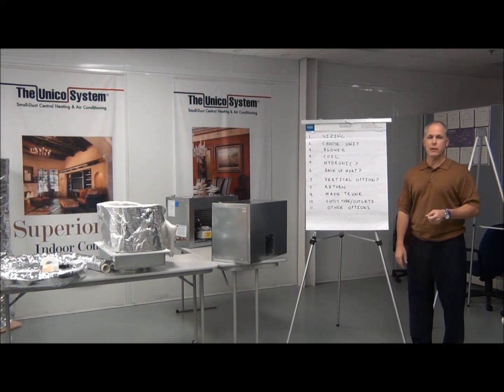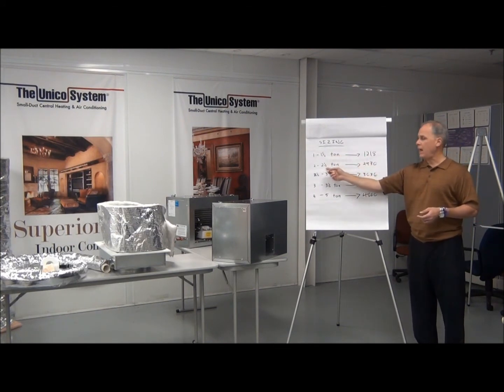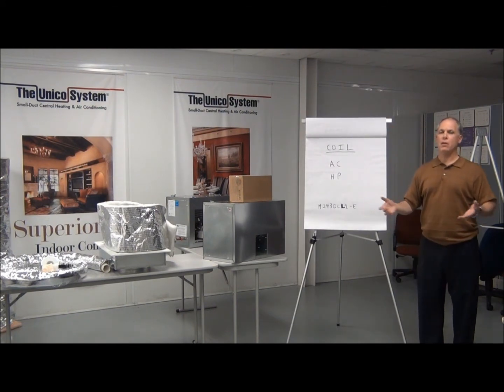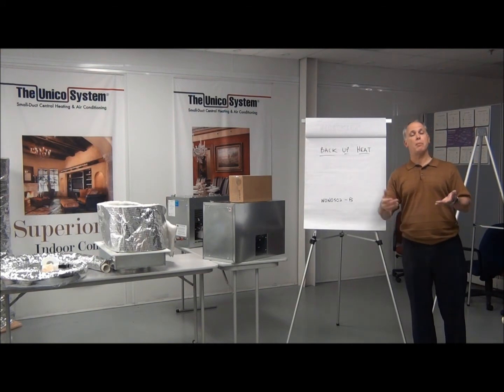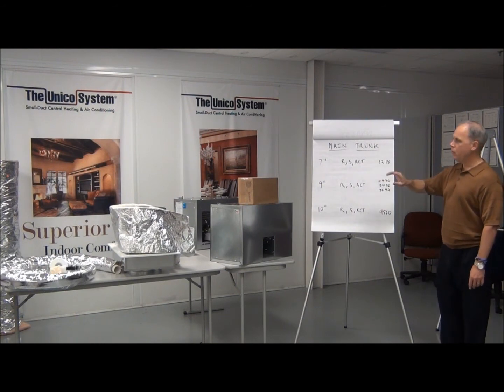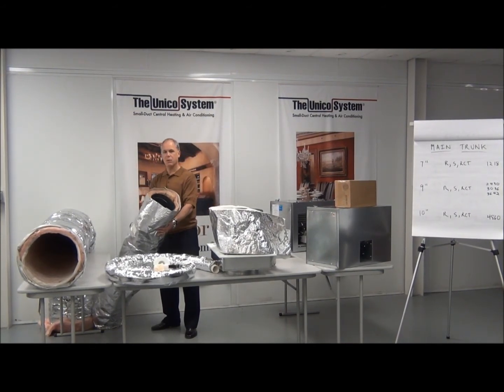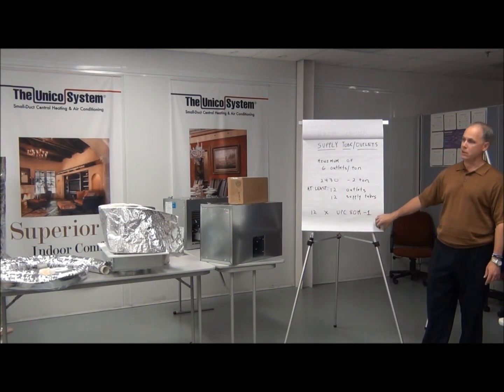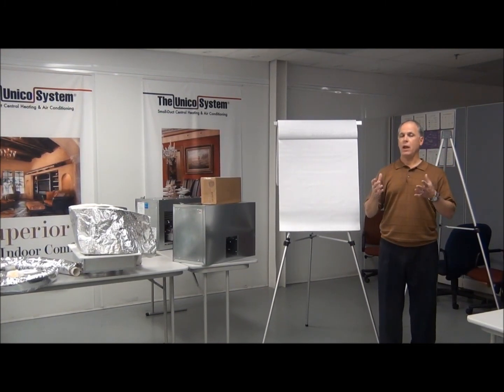Equipment Selection Video